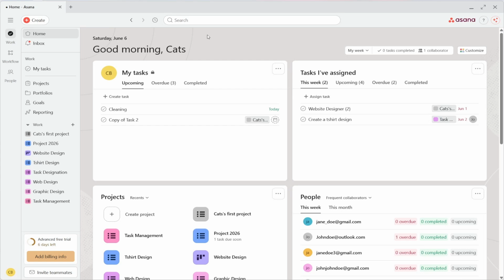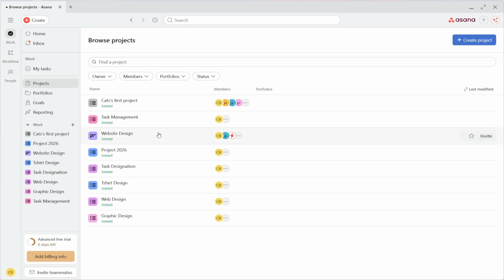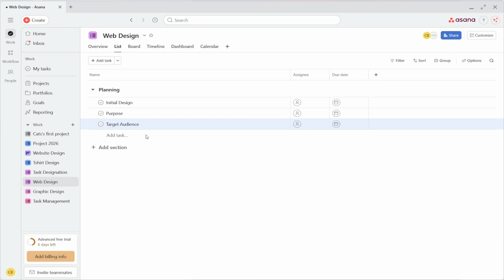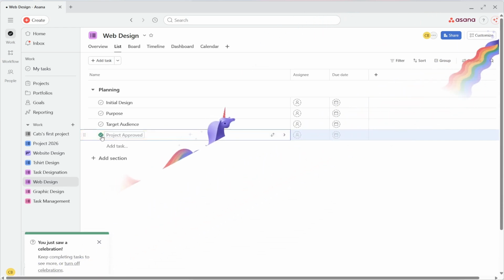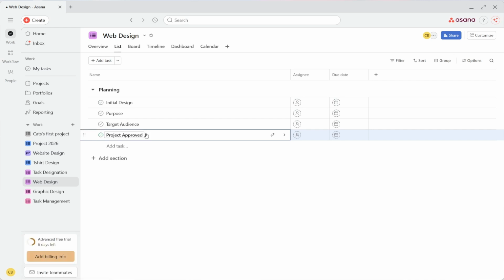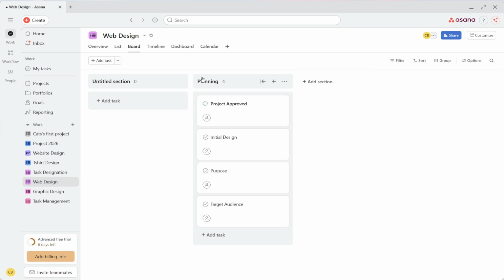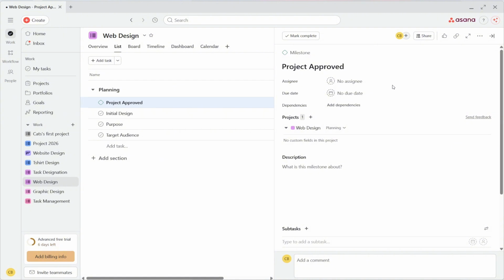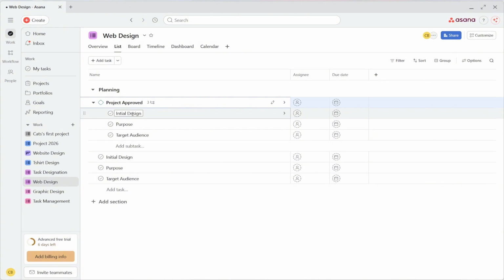How to Use Milestones in Asana [Quick Guide]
Learn how to use milestones in Asana by creating milestone tasks, tracking key project goals, and monitoring progress step by step. This tutorial shows how to manage project milestones in Asana, organize timelines, and keep projects on schedule effectively.